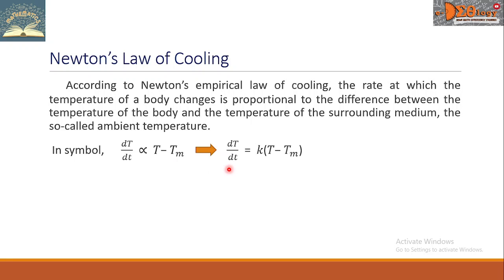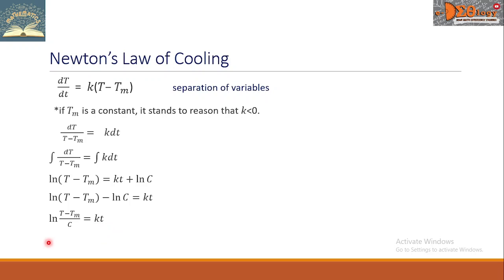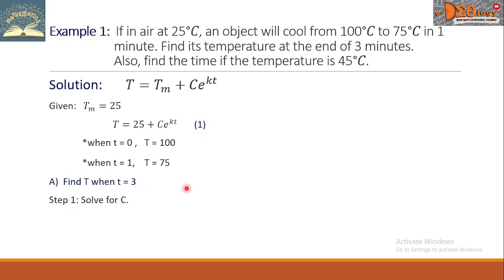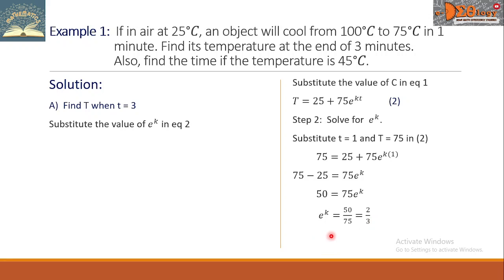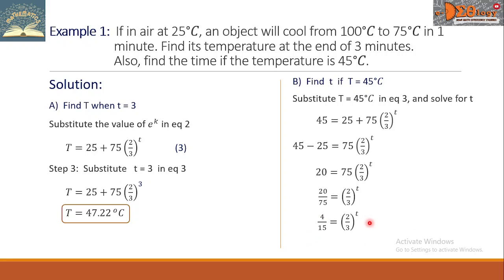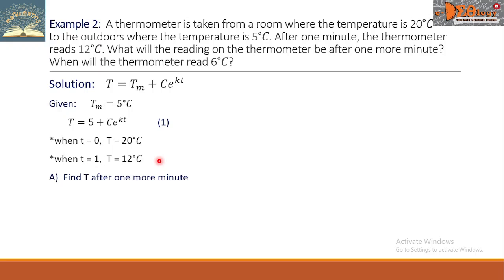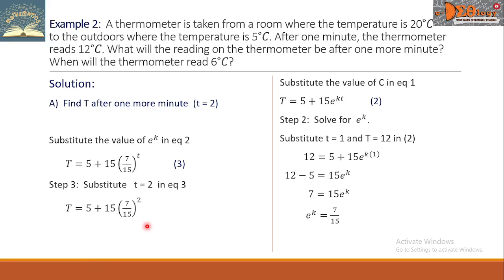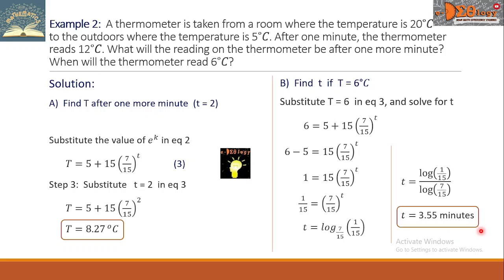Newton’s Law of Cooling